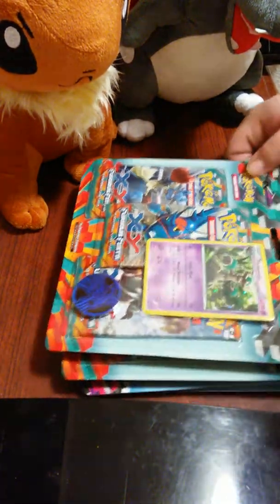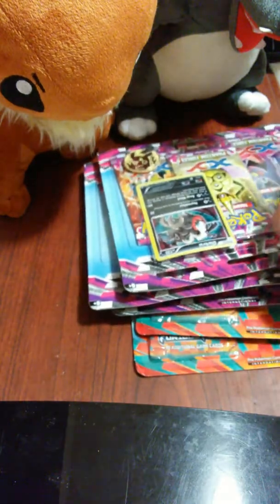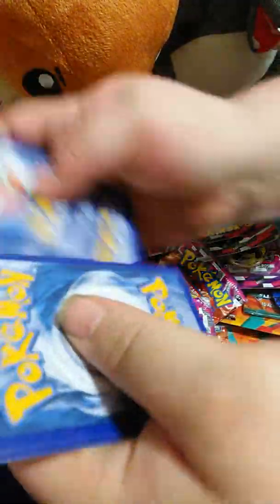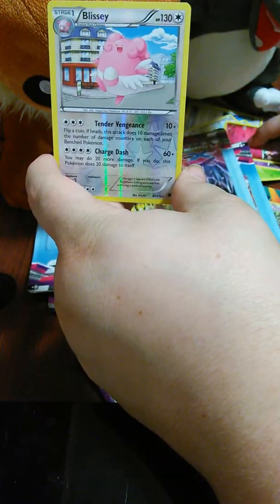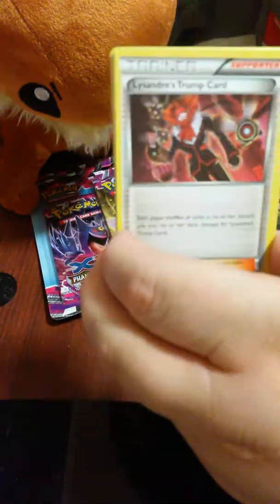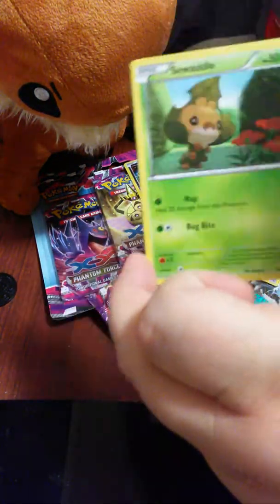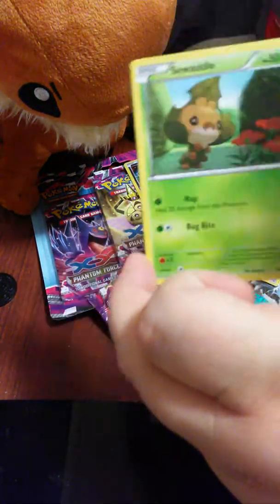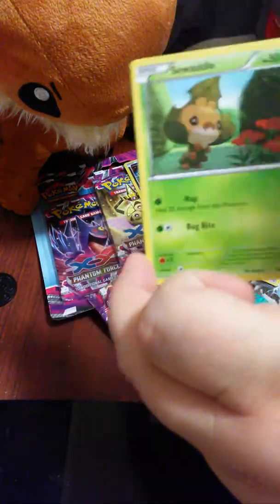Pokemon TCG Phantom Force Triple Blister X3 Openin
Opening 3 Phantom Force Triple Blister Packs